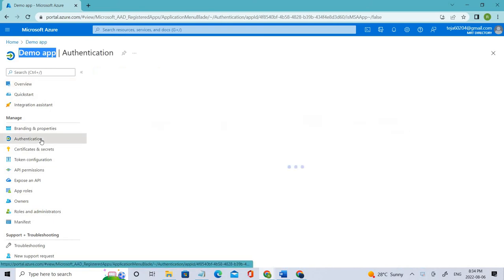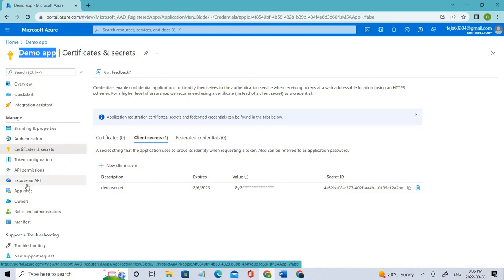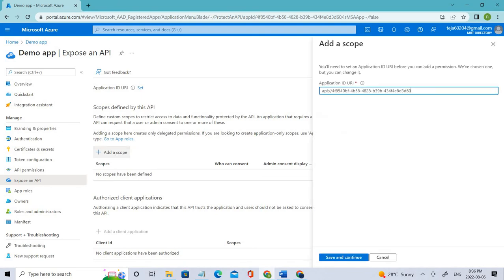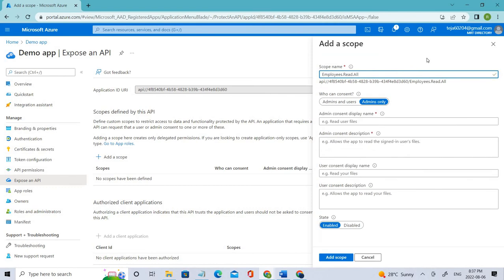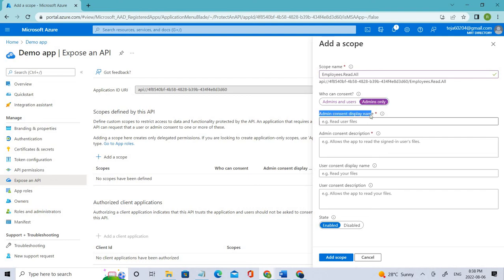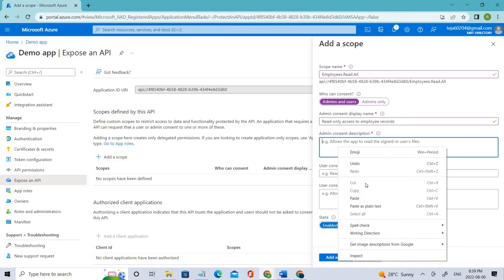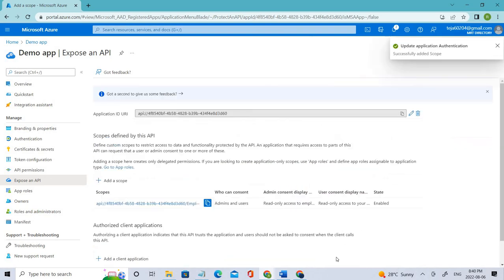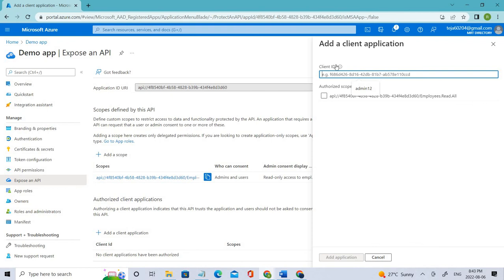Add a scope in azure||admins and users consent||Authorized client applications||SC300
In this video, we will add scope and talk about various consents and create them.